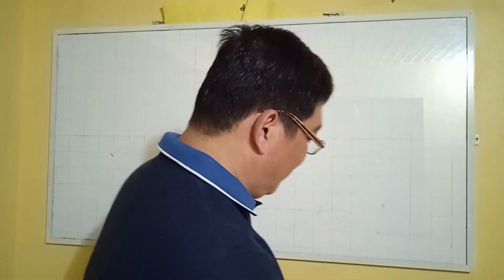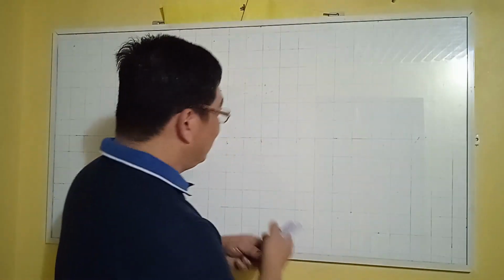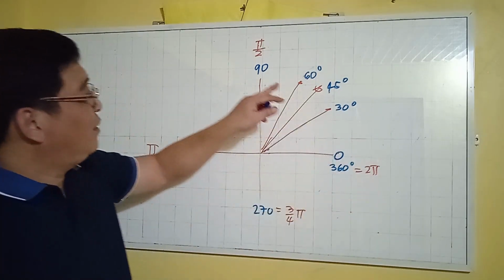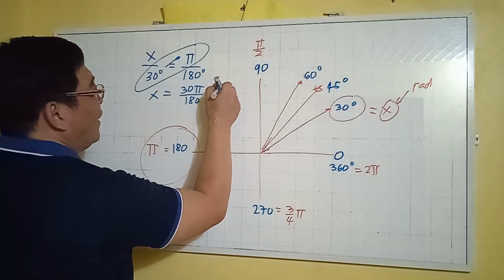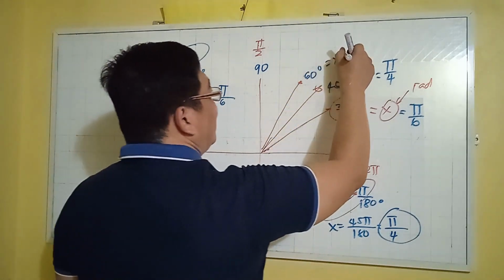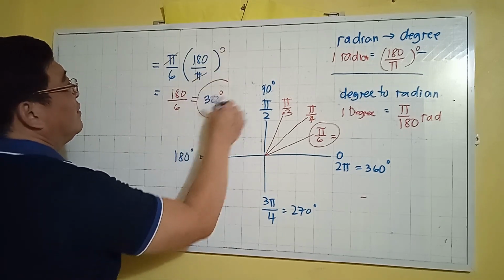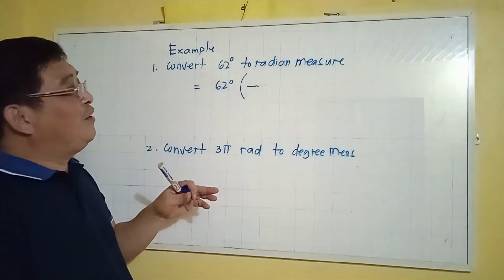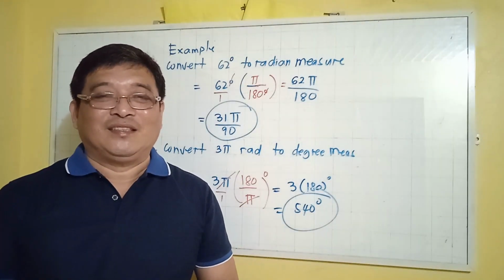CIRCILAR FUNCTIONS: DEGREE AND RADIAN MEASURE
CONVERTING DEGREE TO RADIAN AND VICE -VERSA: RELATION BETWEEN DEGREE TO RADIAN AND FINDING SOME SPECIAL ANGLES INA UNIT CIRCLE.